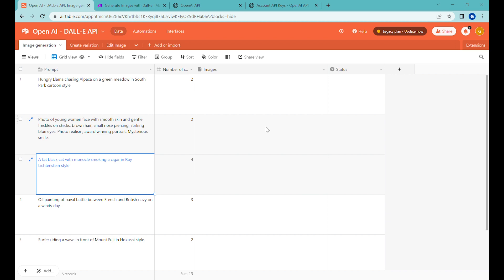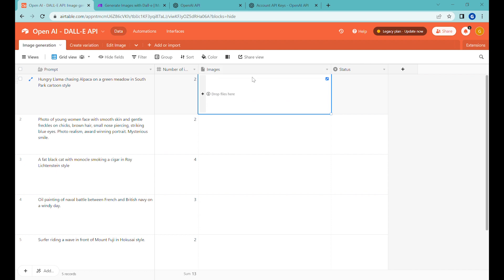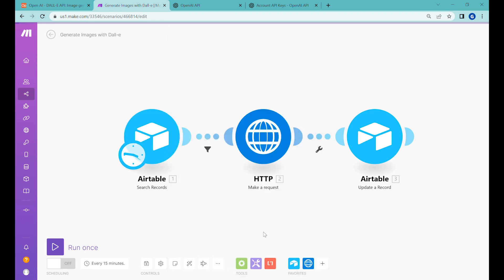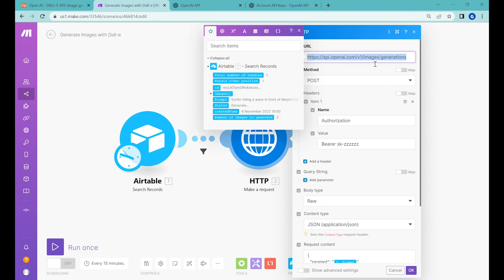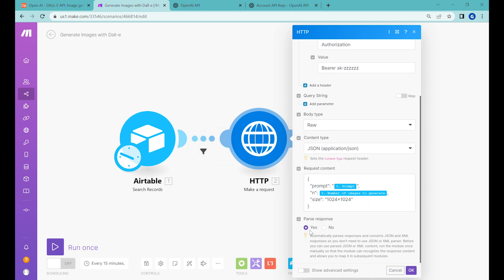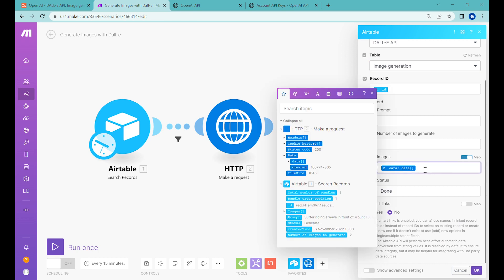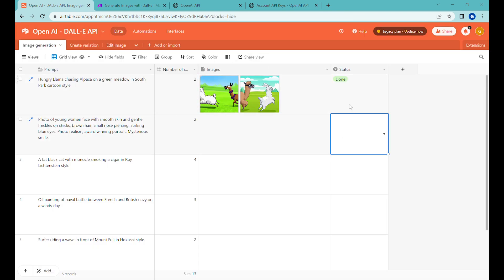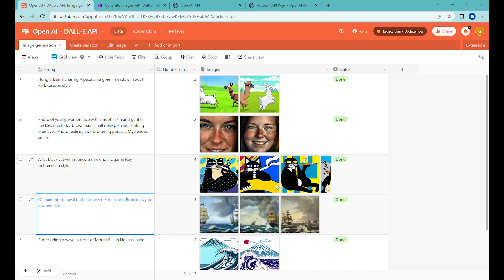Create AI generated images directly in Airtable with Open AI DALL·E 2 model - Part 1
Open AI Dall-E is a model that creates images from textual descriptions, based on a 12-billion parameter training version of the GPT-3 transformer model. Founders are Jack Hughes (CTO) and Alan Turing Award winner Demis Hassabis. The model was trained on a dataset of text-image pairs consisting of ~14 million images and texts scraped from the internet. Open AI Dall-E can be used to generate images from textual descriptions, for example, if you provide the input: "a baby elephant standing next to a tree", it will generate a corresponding image.  The results are impressive, but not perfect. For example, if you provide the input: "a baby elephant standing next to a tree", it will generate a corresponding image that is realistic, but not identical to any existing image.

Open AI Dall-E can be used for a variety of purposes, including:

- Generating images from textual descriptions
- Helping with image search
- Improving object recognition

The biggest limitations are the size of the training dataset (12 billion parameters) and the lack of diversity in the dataset.

Open AI Dall-e can be used with Airtable in a number of ways. For example, Dall-e can be used to generate images from text descriptions, which could be used to create custom database entries in Airtable. Additionally, Dall-e's natural language processing capabilities could be used to extract data from text descriptions in Airtable, making it easier to search and filter data.

Details of the video:
00:00 - Introduction
00:17 - Airtable base setup
01:16 - Make.com scenario setup
02:05 - Registering for Open AI
02:21 - Connecting Open AI with Make
04:11 - Saving results to Airtable and testing